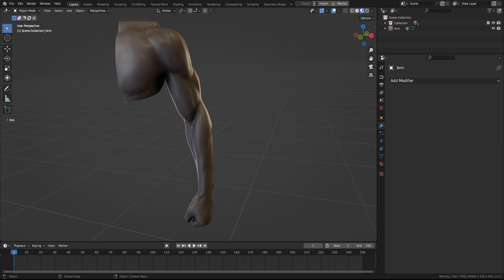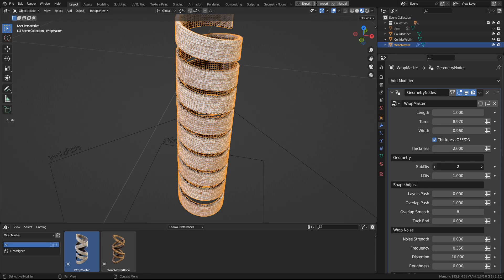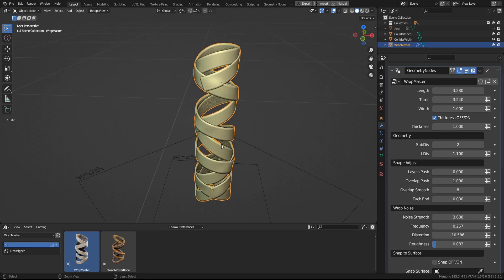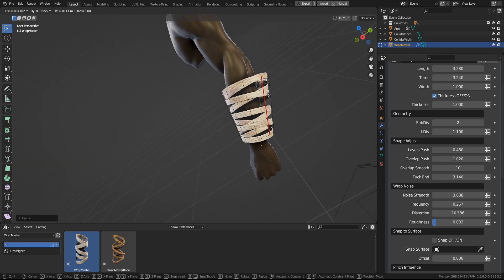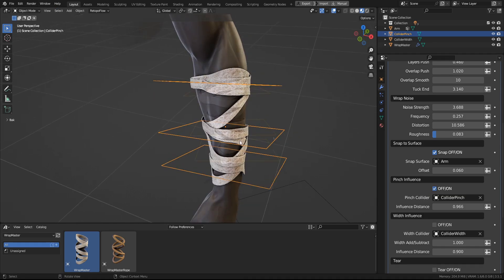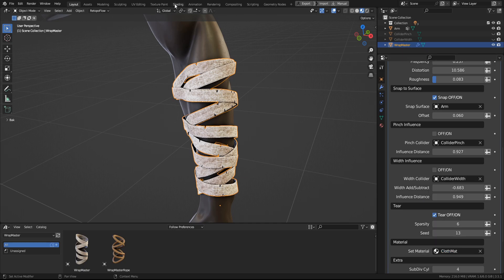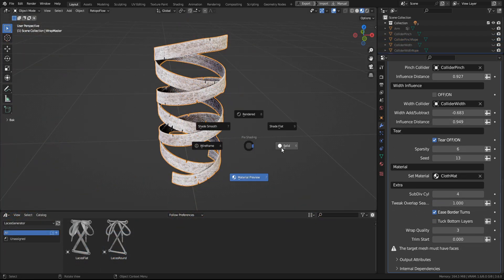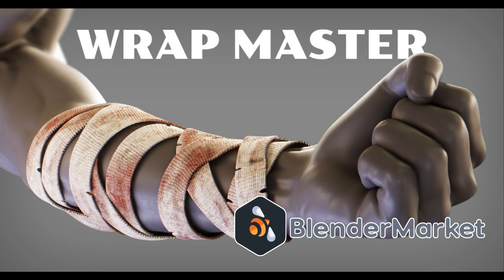Wrap Master - Features Walkthrough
Wrap Master is a geometry nodes powered tool.

00:00 Asset Browser
00:14 Edit Mode
00:26 Main Settings
00:57 Geometry Settings
01:18 Noise Settings
02:05 Shape Adjust
02:44 Snap to Surface
03:42 Pinch Influence
04:25 Width Influence
04:56 Tear
05:18 Materials
05:50 Rope Asset
06:40 Extra Settings